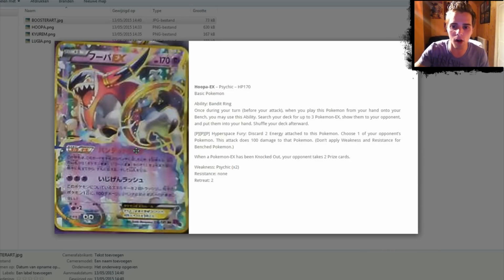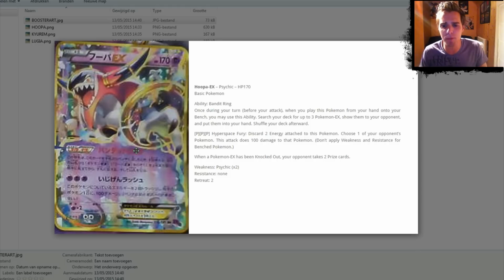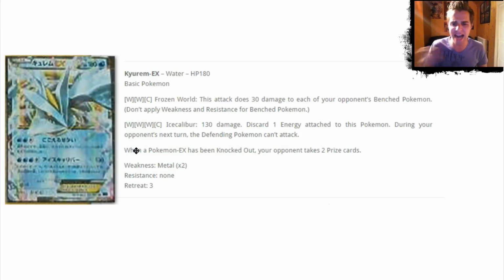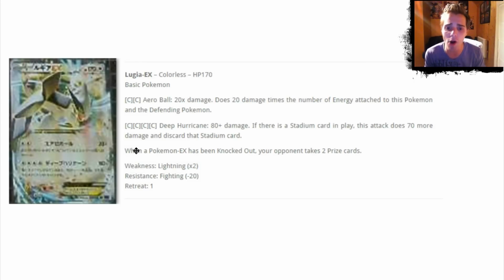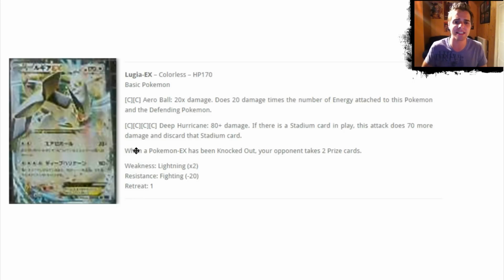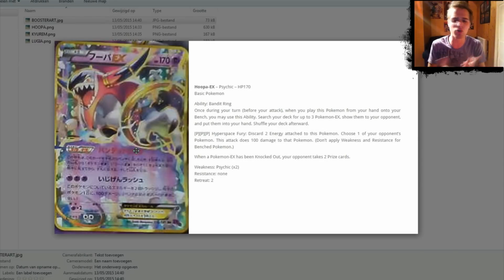Hoopa EX in our next TCG set! - Minisode IV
Sup YouTube!

Yo yo yo guys! Today I'm brining some news to the channel with another minisode!
It's about 3 new EX's that have been revealed for the Bandit Ring (Japanese)/Ancient Origins (English) set.
Some already look really promising, so today I'll be showing them off!

So if you enjoyed it, give some love to the like button because you know I always appreciate that.